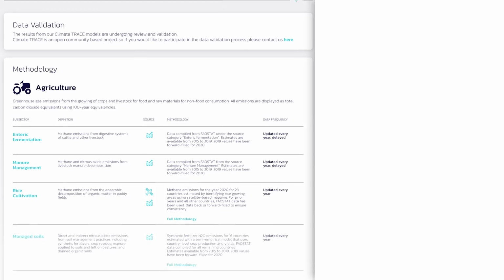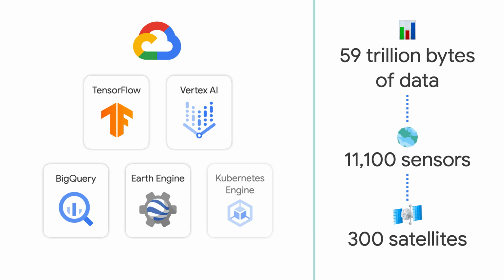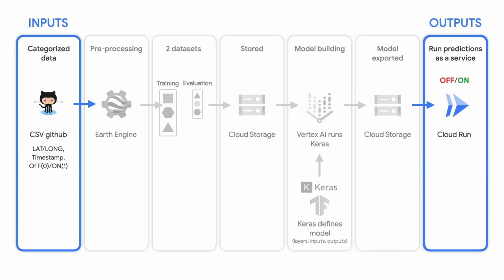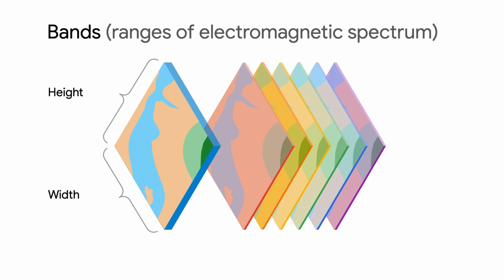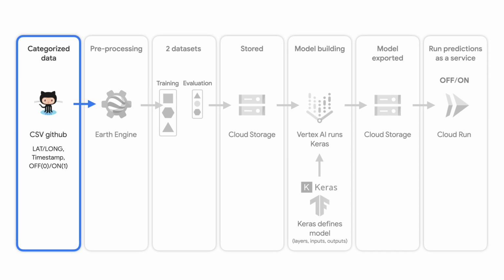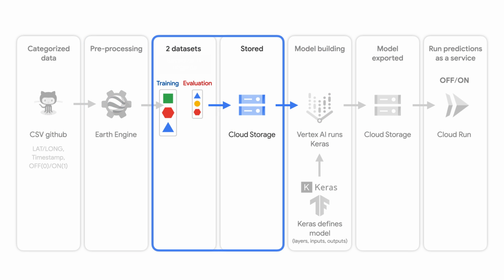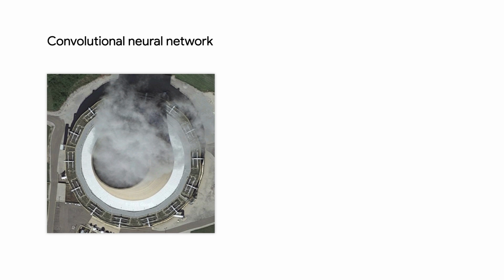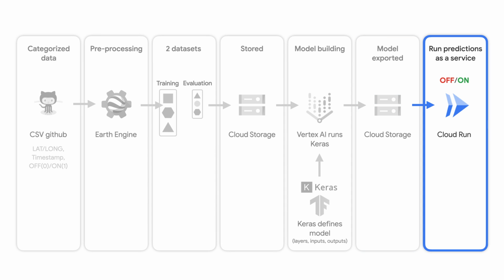Mapping carbon pollution globally with satellites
Welcome back to People and Planet AI, where we explore how machine learning helps us understand the biological variety and variability on Earth. In this episode, open_eco_source@ discusses how to generate a geo-spatial classification model that uses images of power plants, collected from a satellite called Sentinel-2, in order to determine whether the power plant is on or off. Watch to discover the power of machine learning and how we can harness this technology to prevent the planet from reaching that crucial 1.5 degrees Celsius of warming.

Chapters:
0:00 - 1:07 What is Climate TRACE
1:08 - 1:19 Model type for this episode
1:19 - 1:42 Series intro
1:42 - 1:56 Meet Gavin from Wattime
1:56 - 2:36 Challenges with carbon pollution measuring today
2:36 - 3:13 Data and computing for Climate TRACE
3:13 - 4:05 Google’s involvement in Climate TRACE
4:05 - 5:21 Review inputs & outputs for building a geo-classification model of coal plants
5:21 - 6:22 Datasets for building the model
6:22 - 7:08 Training & validating the model
7:08 - 7:30 Host model on Cloud Run to run as a prediction service
7:30 - 7:41 View of notebook with code
7:41 - 7:57 Closing resources
7:57 - 8:34 Gavin’s fun fact

Google resources:
• Free course by Google on Data Preparation and Feature Engineering in ML

product: Cloud - General; fullname: Alexandrina Garcia-Verdin;